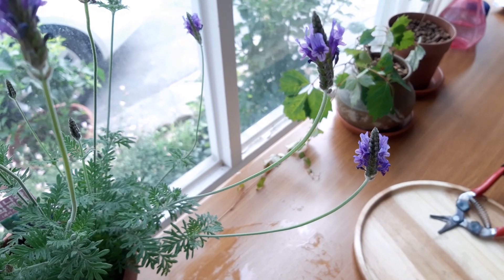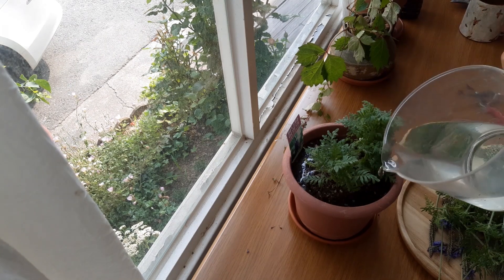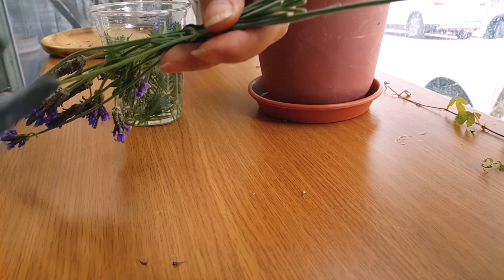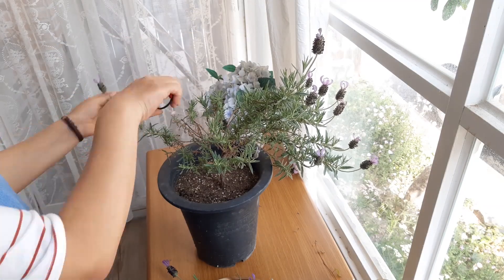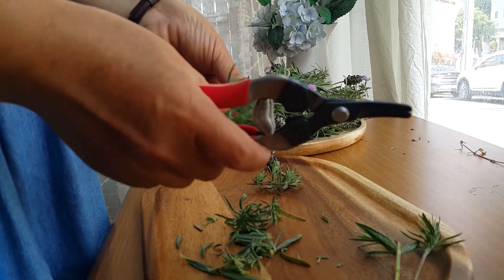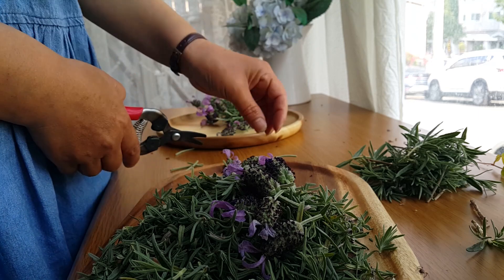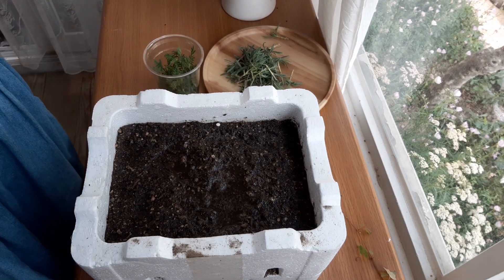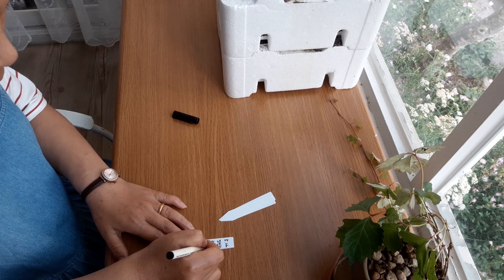라벤더 2종류 잘키우고 번식 시키기 프렌치라벤더 와 파타나라벤더 삽목방법과 키울때 주의사항과 잘키우는방법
라벤다 2종류 잘키우는방법과 번식방법
제가 경험한 노하우를 이번영상에 담았습니다.
구독자 1,000명 이벤트 영상과 선물을 준비해 놓고 기다리고 있습니다.
어떤 선물을 준비했을까요?
궁금해 해주세요~^^

며칠내로 이벤트영상이 올라 갈것 같은데
이벤트소식이 알림으로 갈거예요